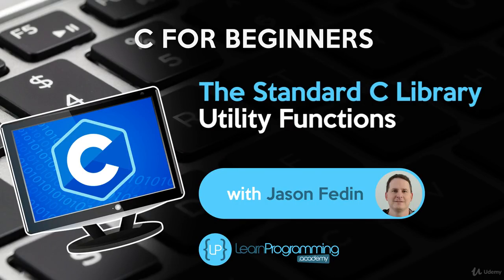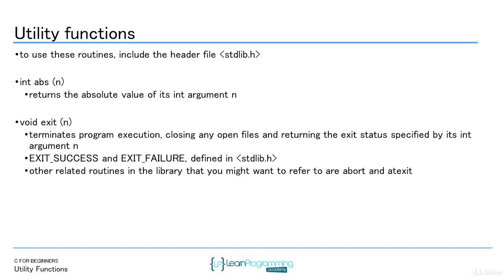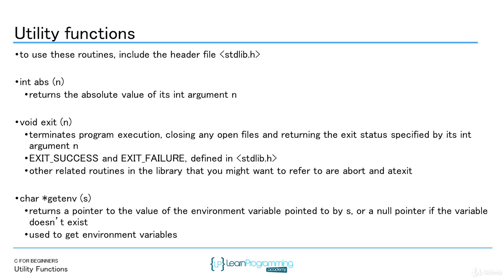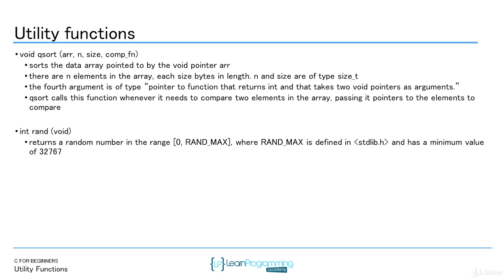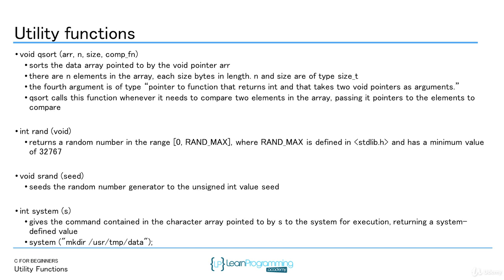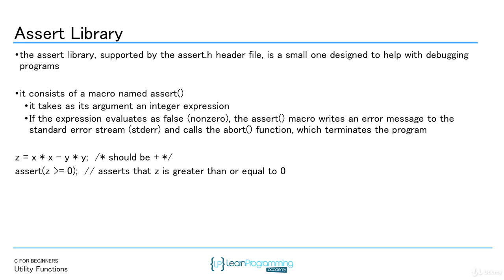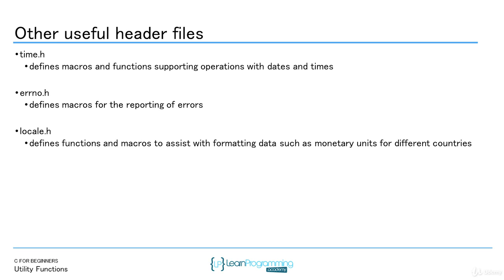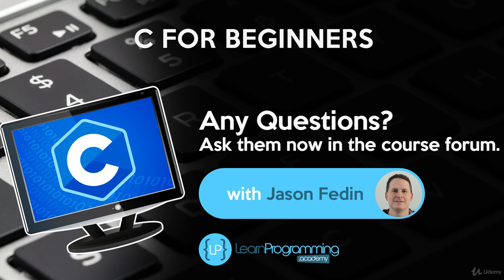Copy of Lesson 123. Utility Functions.mp4